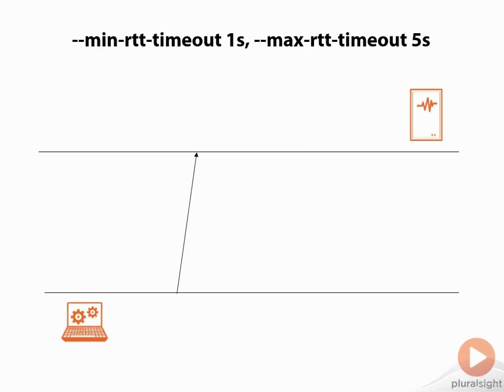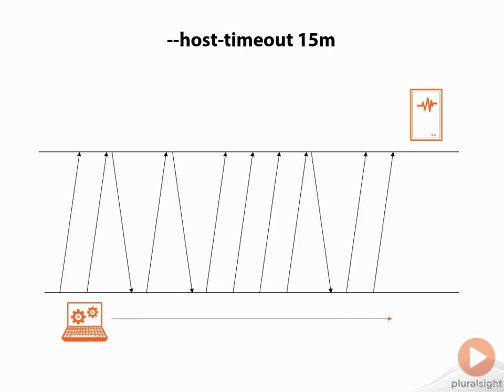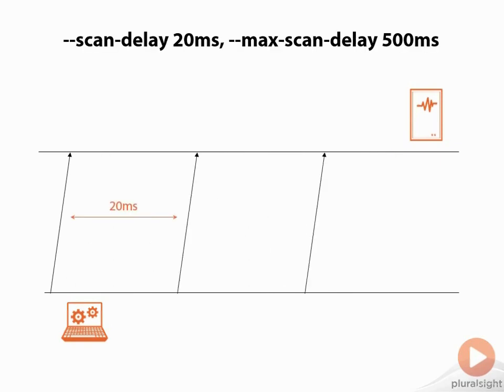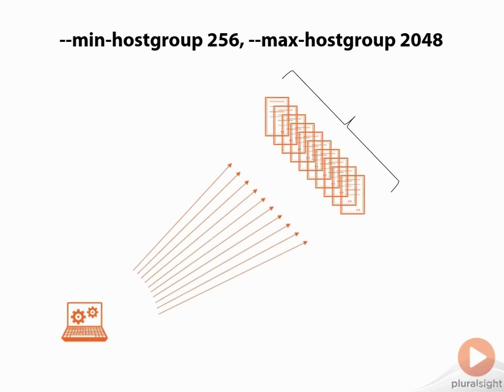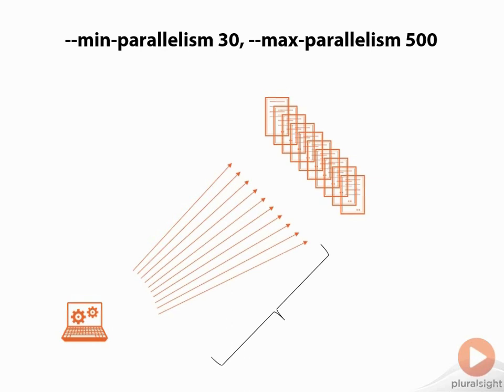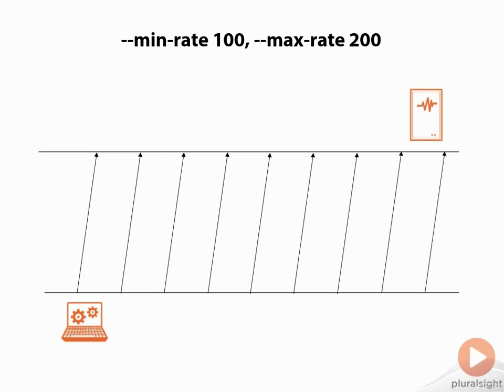Vulnerability Scanning With Nmap || Performance Options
In this video, I demonstrate how to perform vulnerability scanning with Nmap. Nmap is used to discover hosts and services on a computer network by sending packets and analyzing the responses. Nmap provides a number of features for probing computer networks, including host discovery and service and operating system detection.